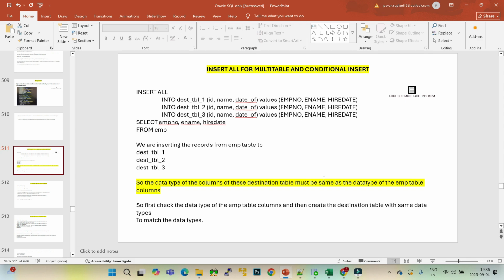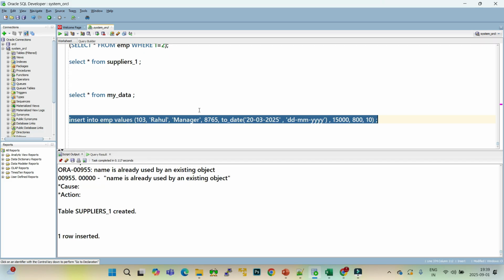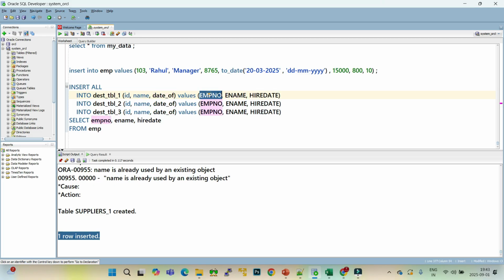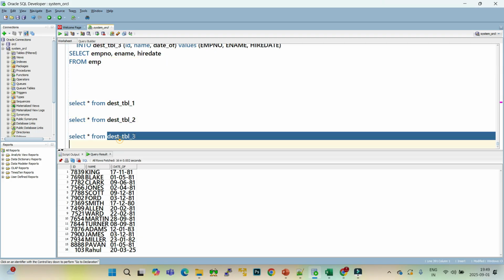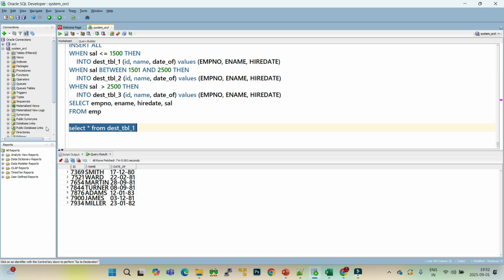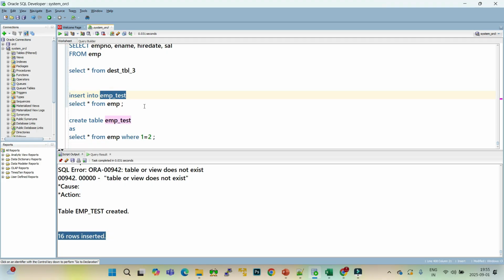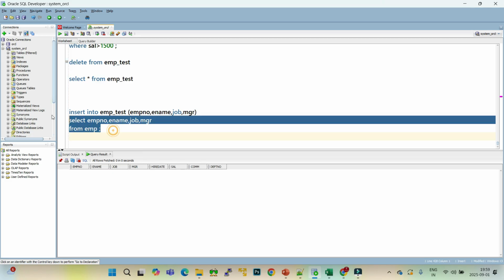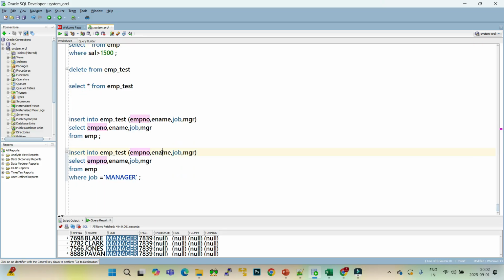53) Insert data into table (Multiple Ways)